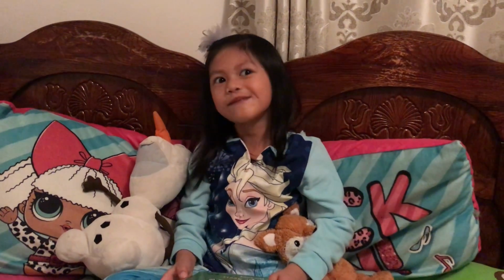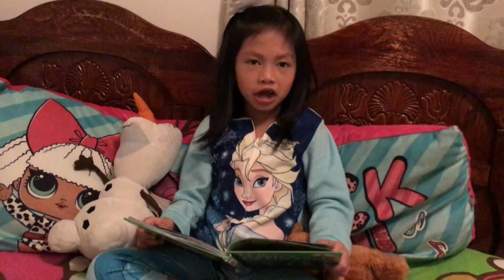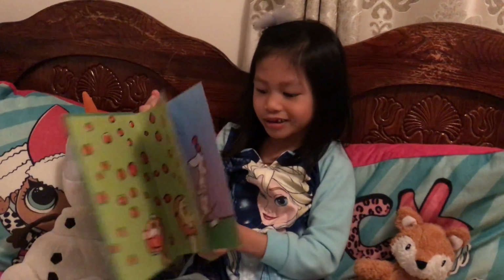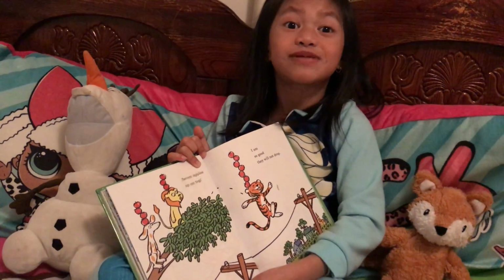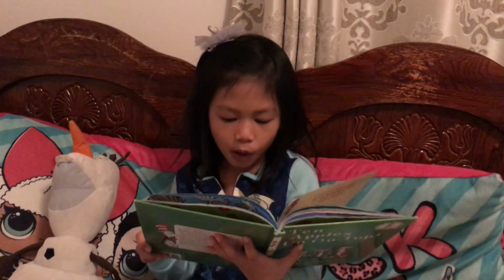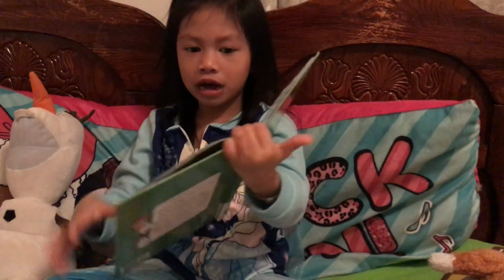English Story For Beginner " 10 Apples up on top! " Read by Rortika